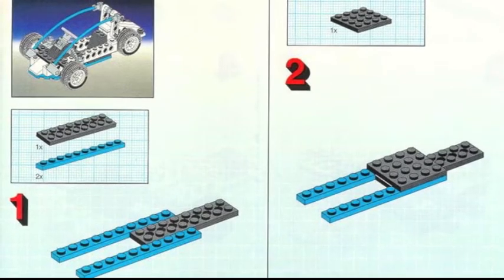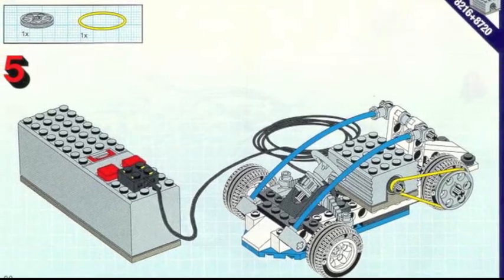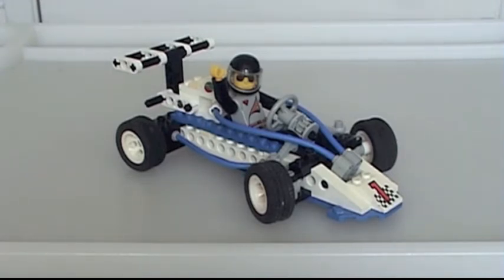Lego Technic Review - Set 8216